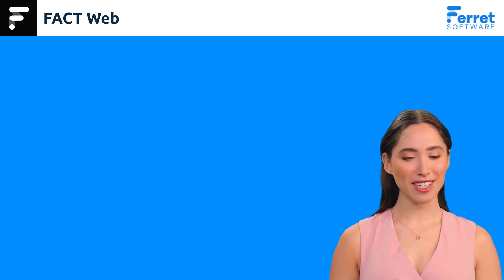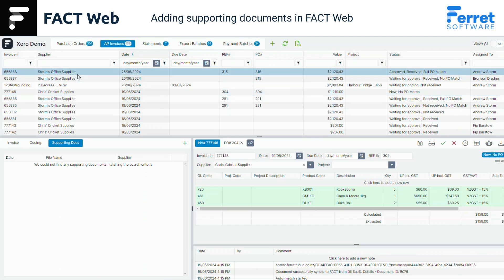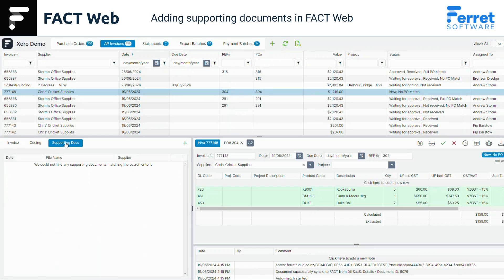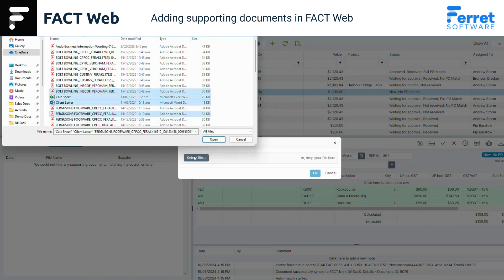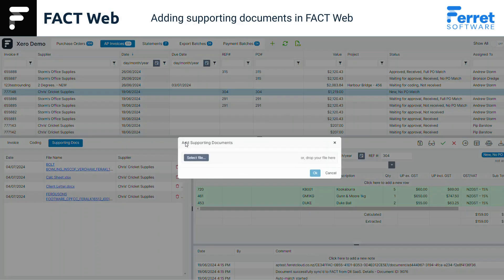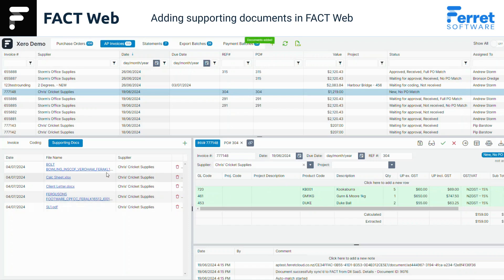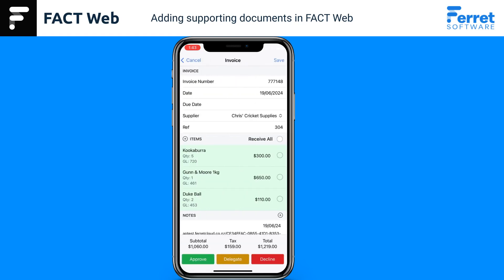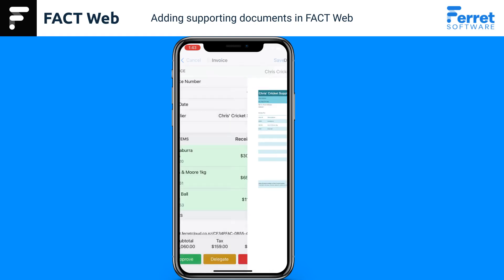Adding Supporting Documents in FACT Web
In this tutorial we show you how easy it is to add supporting documents in FACT Web.